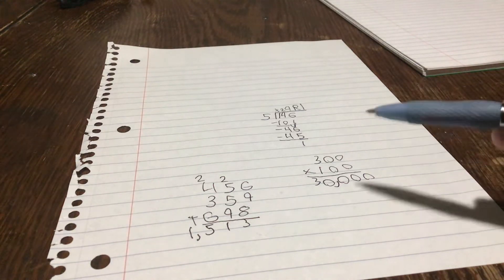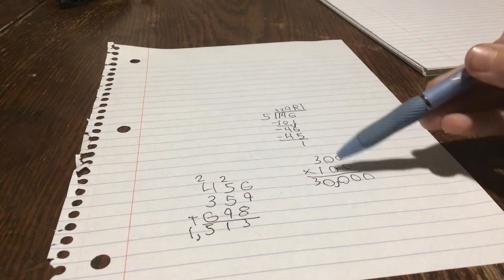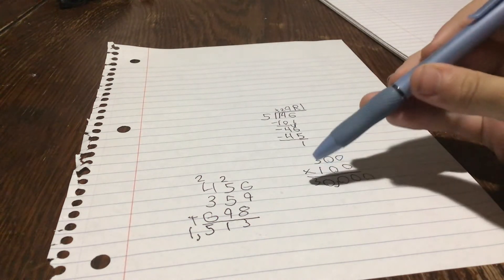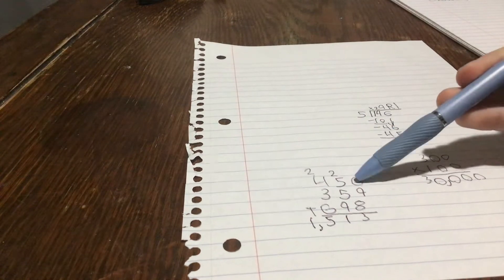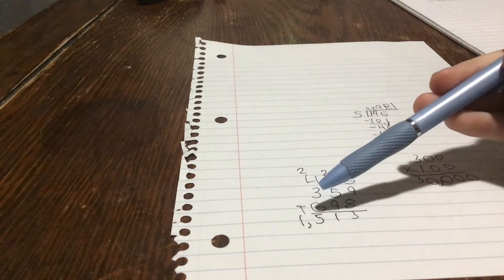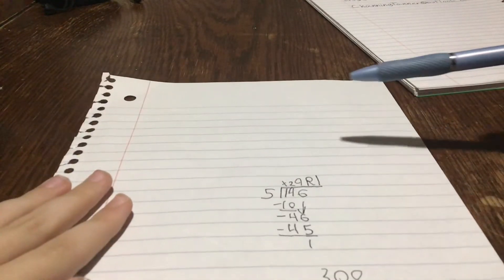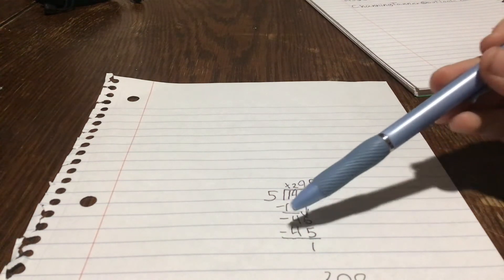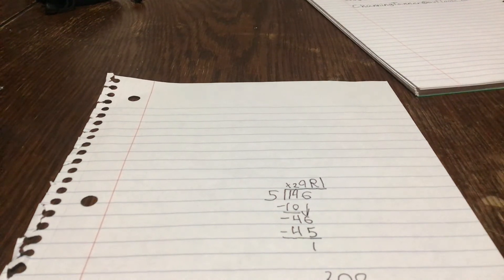Tips on how to do math